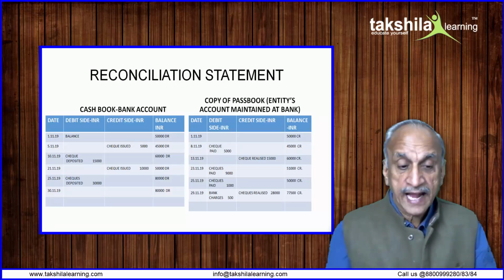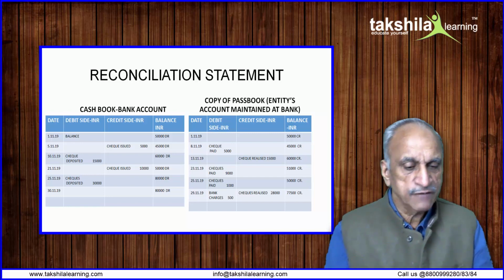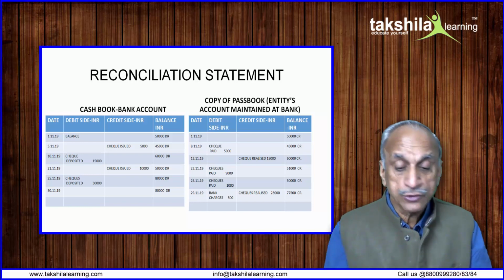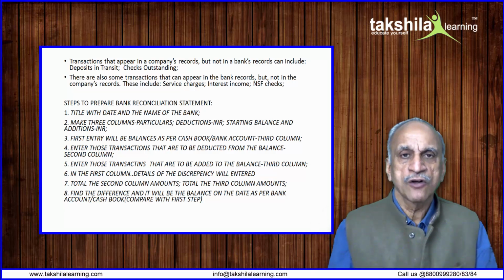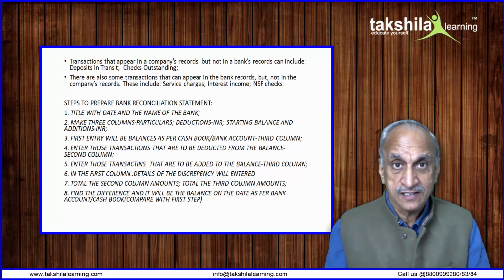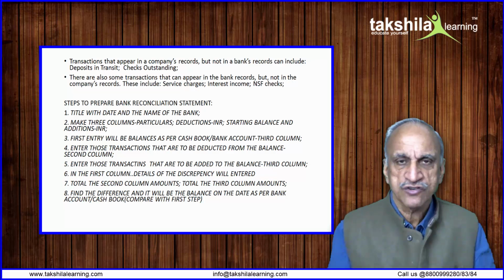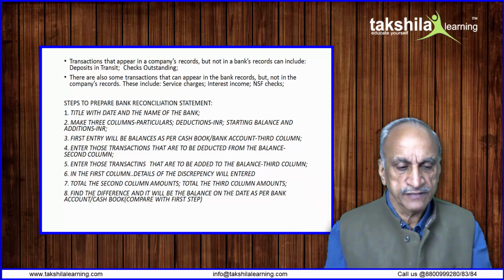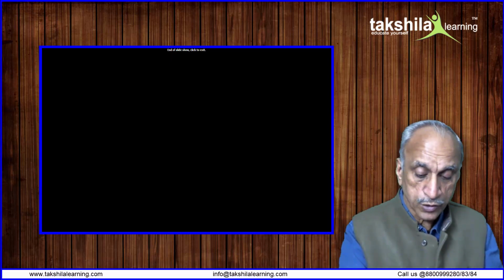Bank Reconciliation Statement - Introduction to BRS [ Pure Concept ]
Bank Reconciliation Statement (BRS) – CMA/CA
BRS is a statement usually prepared by a bank account holder on a particular date (usually on the last date of the month) to check (or reconcile) whether the balance shown by the bank Ledger account in the books of account holder and the balance shown in the account holder’s Pass Book as issued by the Bank.

BRS is prepared always on a particular date, because any logical difference between the balances is due to difference in timing of recording the transactions.

Browse the full video to learn all about Bank Reconciliation Statement (BRS) and its related terms which is useful for your CA/CMA/12th EXAMS.
Don’t forget to share your feedback.
Enjoy Learning!

Special Thanks
Recording Center - Takshila Learning
Faculty - Dr. Jagannathan
Topic: Bank Reconciliation Statement
 Video Length: 08:00

Important Tags -